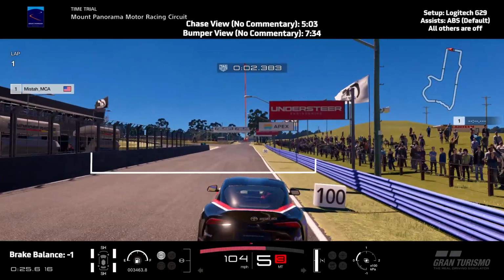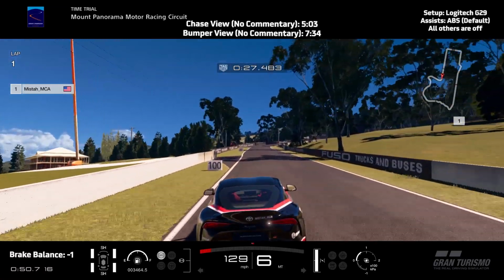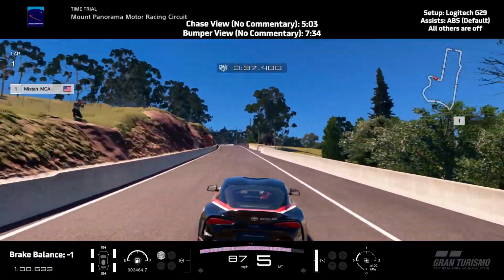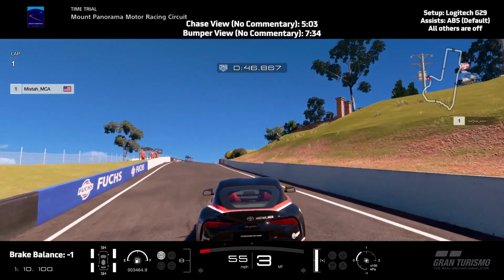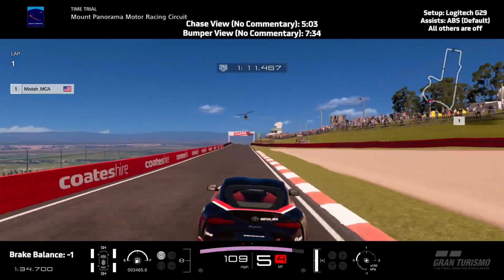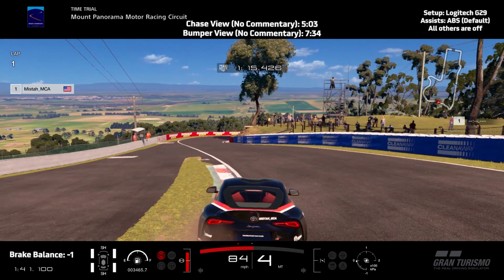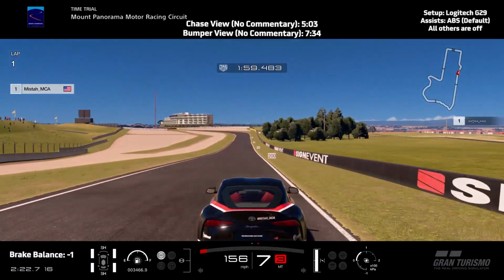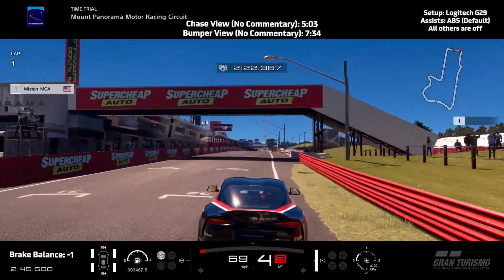Gran Turismo Sport - GR Supra GT Cup Lap Guide - Mount Panorama (Round 8)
This is a lap guide for Round 8 of the GR Supra GT Cup, taking place at Mount Panorama Motor Racing Circuit. A time of 2:27.342 was achieved, and was done on a Logitech G29 wheel + pedal setup. All assists are off, except for ABS, which was set to Default. Brake Balance was set to -1.